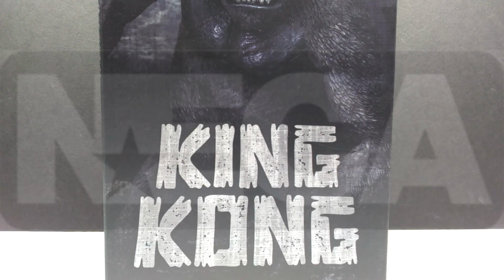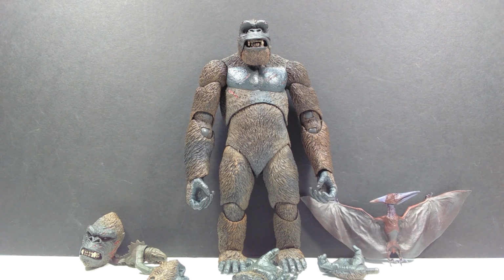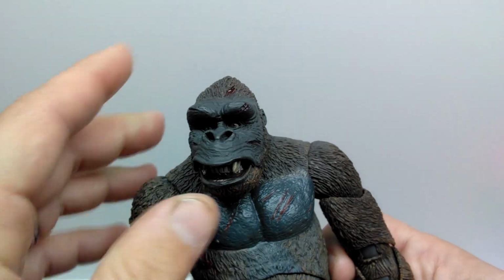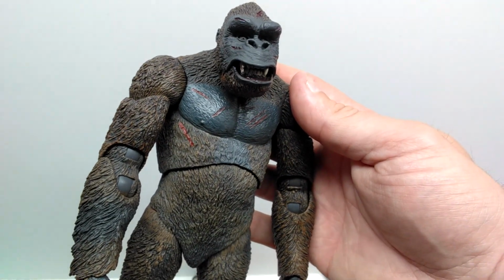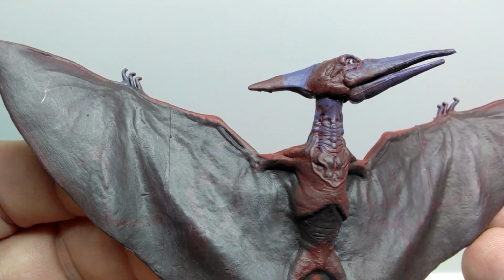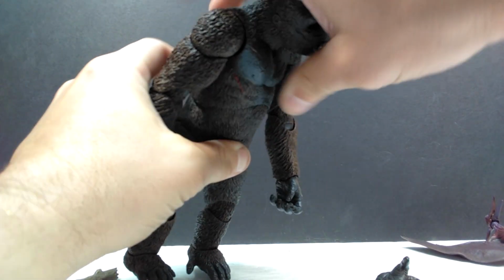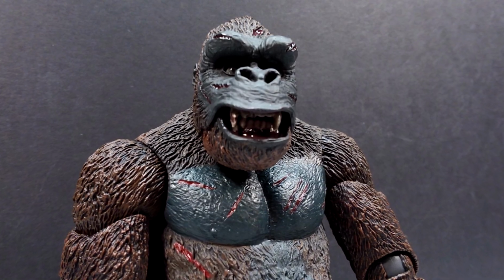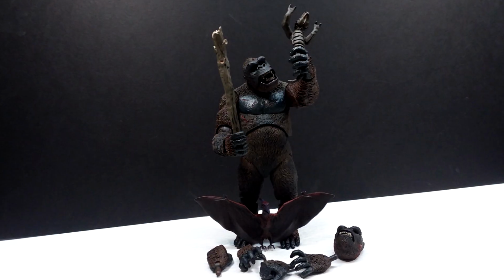2021 Neca King Kong Review!!! with Pit Monster & Pteranodon!!!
Today we're checking out another brand new Neca release, as we take a look at the 3rd variant of King Kong! This time including a Pit Monster and a Pteranodon!!!